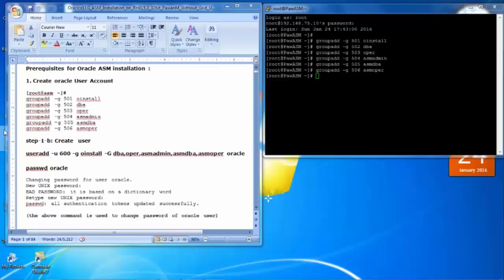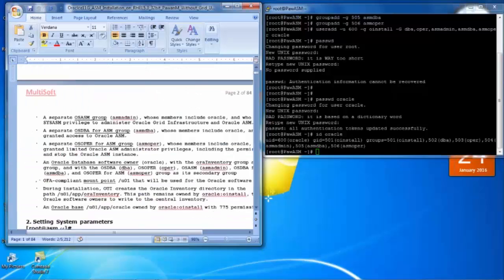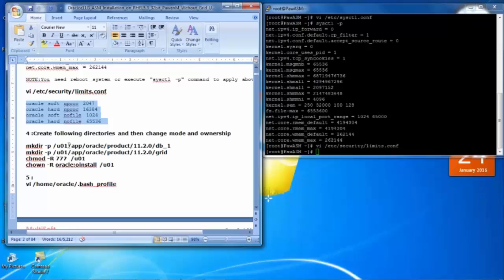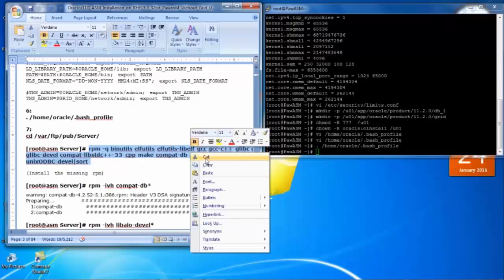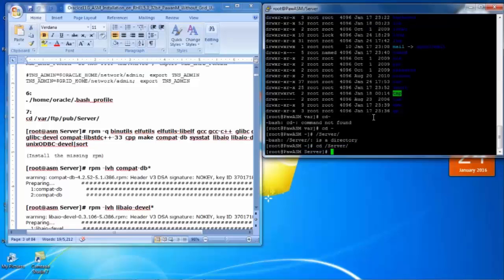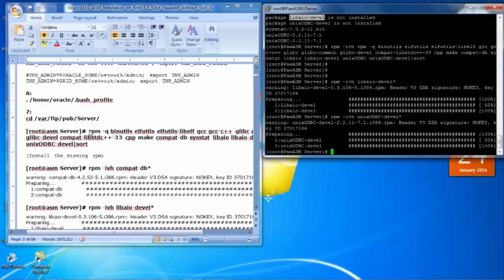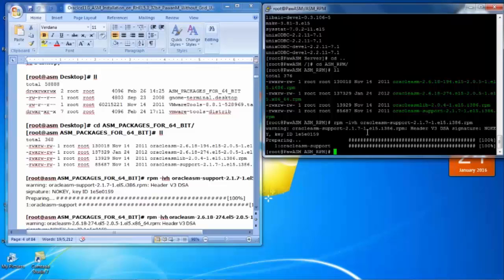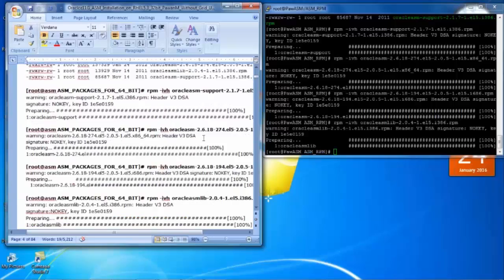Oracle ASM Installation training video | Multisoft Virtual Academy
Oracle ASM Installation video tutorial from Multisoft Virtual Academy, detailing the concepts and application of the Oracle® 11g software theory.

This is just a glimpse of the Multisoft Virtual Academy video training regime. To know more and get to know how the interactive online training is provided by the expert trainers in an advanced and self-paced learning environment, in Oracle, and other IT and non-IT training courses,